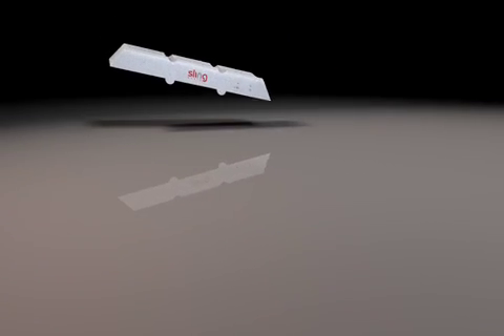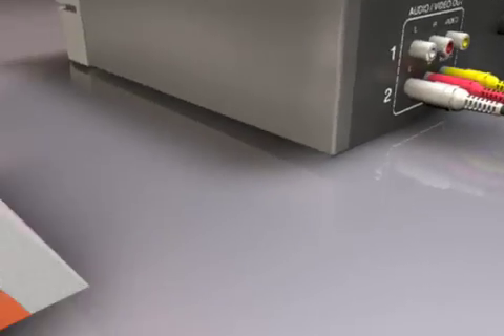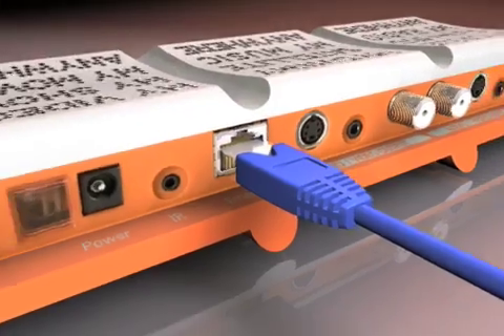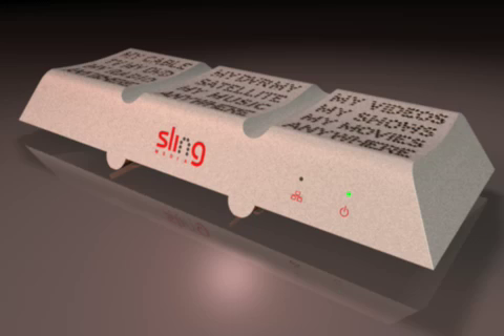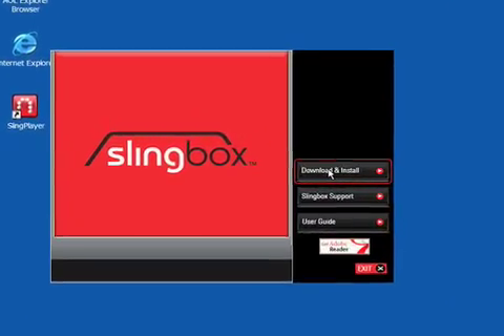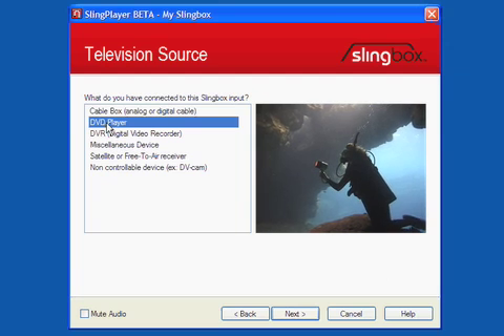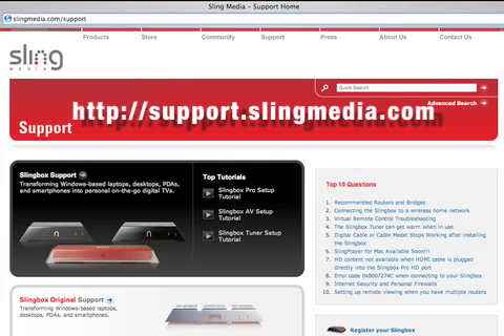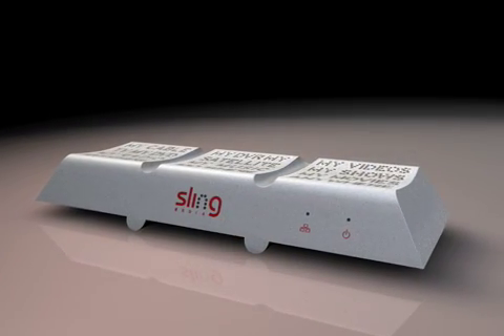SlingBox Setup / Configuration